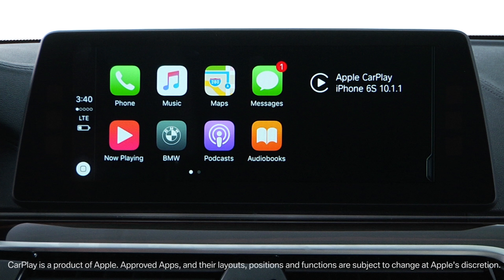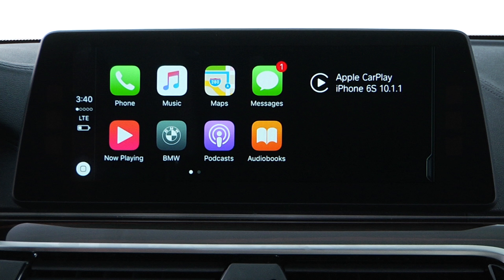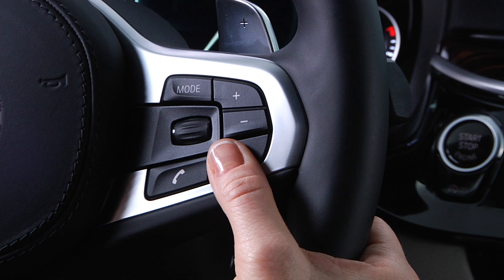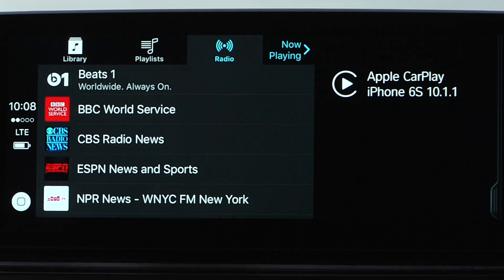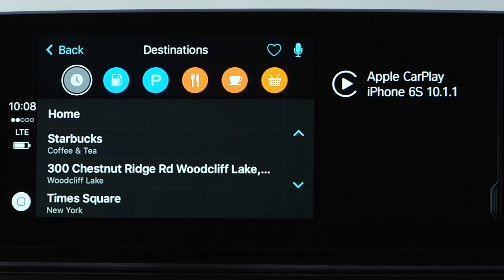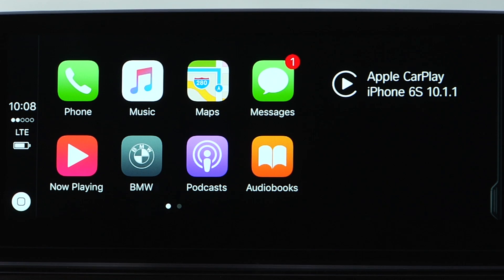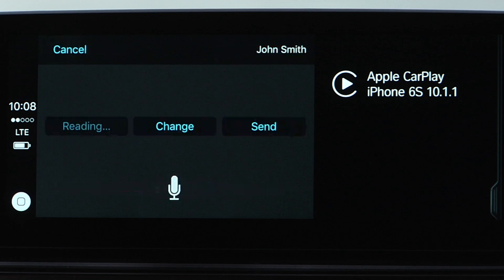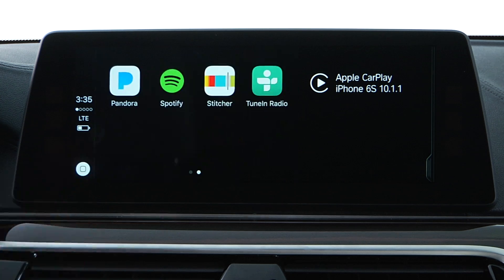Getting Started Using Apple CarPlay | BMW How-To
Learn what’s required to utilize Apple CarPlay in your BMW as well as how to navigate and use its features.

Note: Apple CarPlay is a product of Apple. Approved apps, and their layouts, positions and functions are subject to change at Apple’s discretion. CarPlay requires that your iPhone be running the latest iOS version and has an active data plan. CarPlay uses the data plan of the connected iPhone and is subject to the fees and restrictions of the user’s wireless data plan. Siri, WiFi and Bluetooth must be turned on. You cannot connect your iPhone to the vehicle’s WiFi hotspot and CarPlay simultaneously. CarPlay uses a wireless connection in BMW vehicles and is not supported through USB. Some BMW onboard features will not be accessible when CarPlay is active.